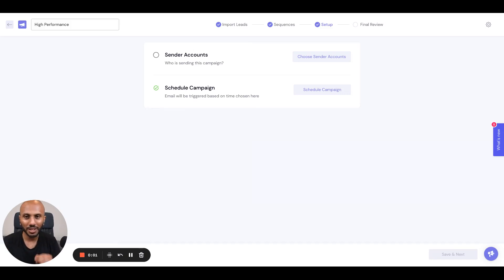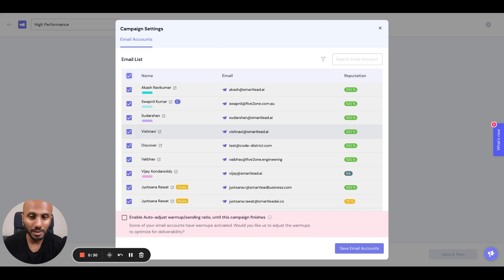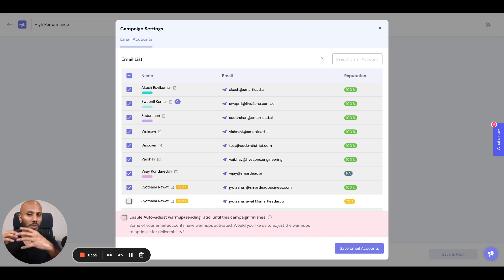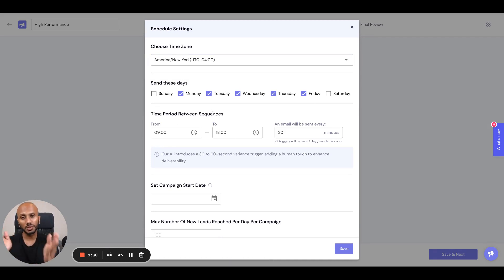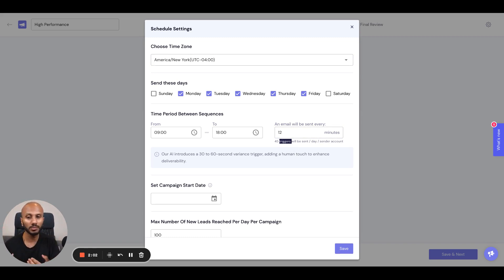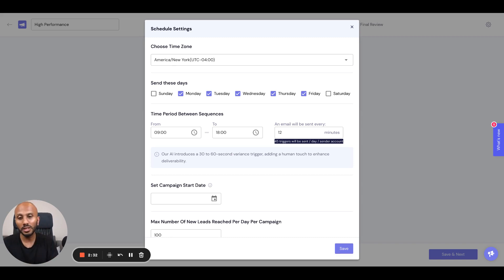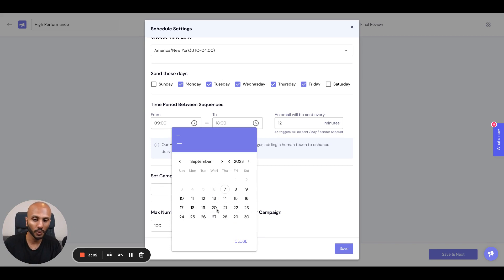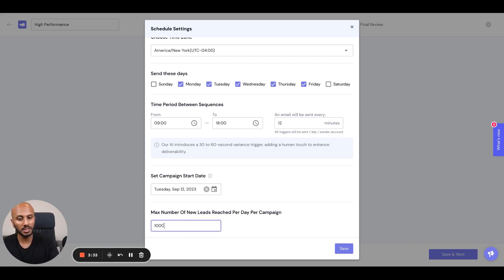High Volume And Delivery Lead Specific Campaign Scheduling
Welcome to an enlightening tutorial on mastering the art of campaign scheduling! In this video, we'll explore the powerful features that [Your Software Name] offers for scheduling high-volume and precision delivery lead-specific campaigns. Learn how to send emails in the local time zone of your leads, decide on day flexibility, set up campaigns to auto-send in the future, limit the number of leads reached per day on a campaign level, and fine-tune sending frequencies for maximum impact.

🔍 What's Covered in This Video:
👉 The Impact of Precise Campaign Scheduling
👉 Sending Emails in the Local Time Zone for Personalized Outreach
👉 Deciding on Day Flexibility for Optimal Engagement
👉 Setting Up Future Auto-Send Campaigns
👉 Limiting Daily Outreach for Strategic Campaign Management
👉 Determining the Perfect Sending Frequency

Ready to transform your cold email campaigns and achieve exceptional results? Let's get started!

Discover why effective campaign scheduling is crucial for optimizing outreach and boosting engagement.

Learn how to send emails that align with your leads' local time zones, creating a more personalized and impactful connection.

Explore the flexibility of deciding which days your campaigns will run to maximize response rates.

Unlock the convenience of setting up campaigns to auto-send in the future, streamlining your workflow.

Manage your campaigns strategically by limiting the number of leads reached per day at the campaign level.

Fine-tune your sending frequency to strike the right balance between engagement and not overwhelming your prospects.

Join us in this video to discover the powerful scheduling features of [Your Software Name] and revolutionize your cold email campaigns!